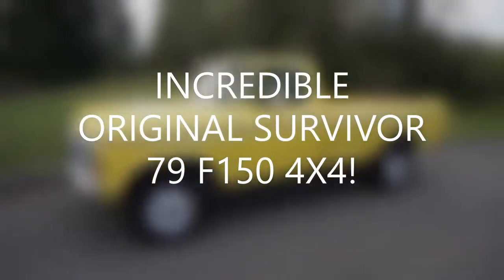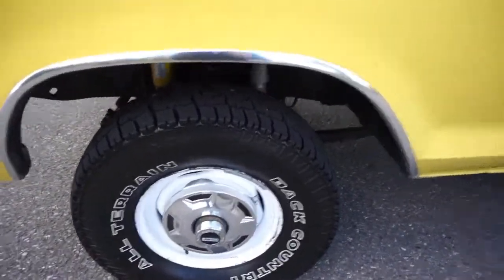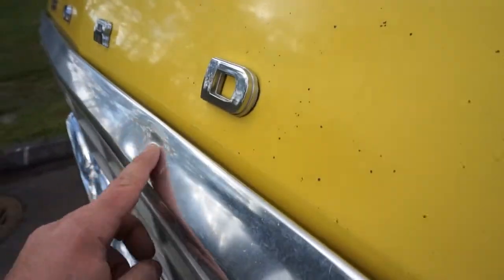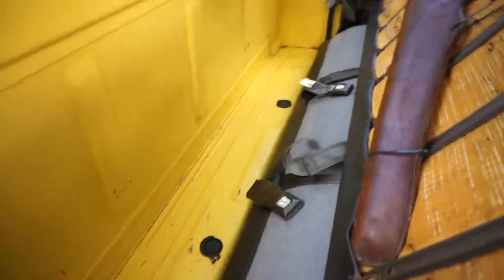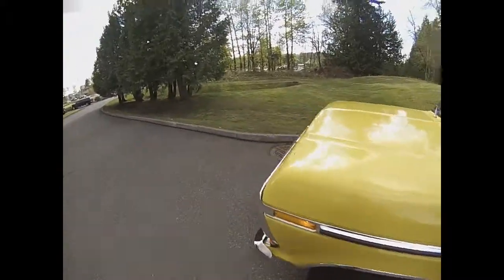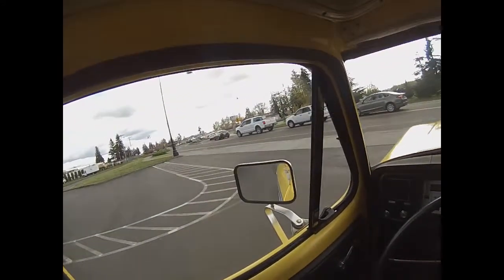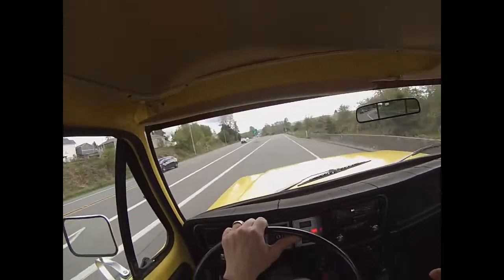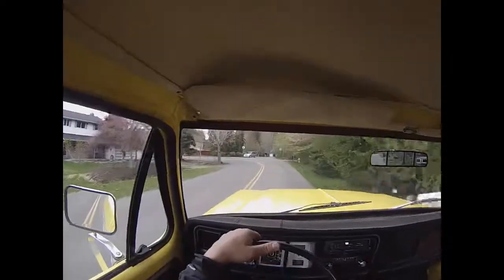yellow 79 f150 survivor Medium